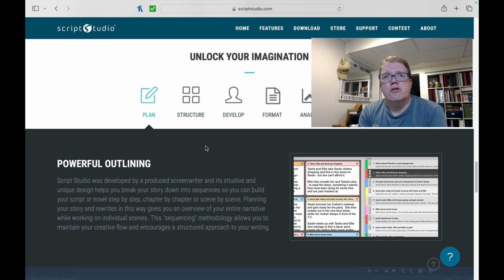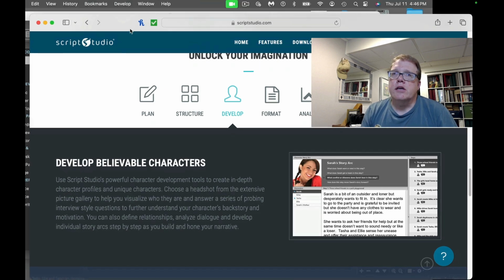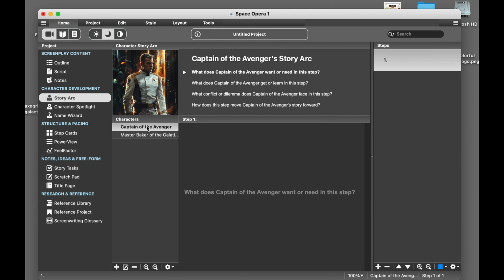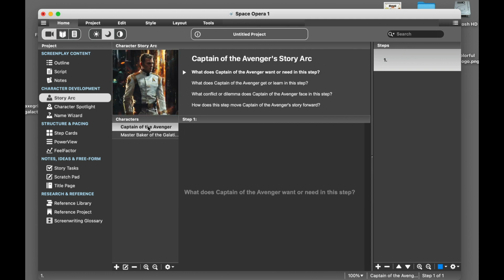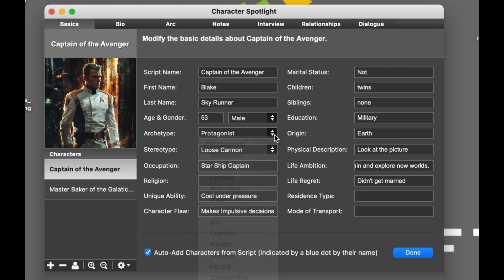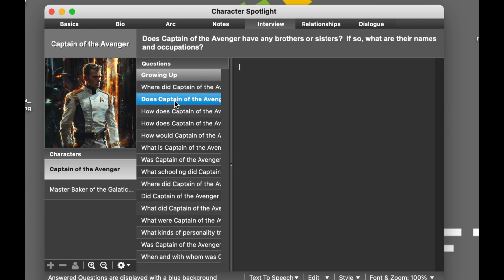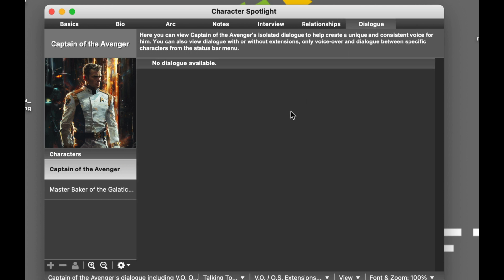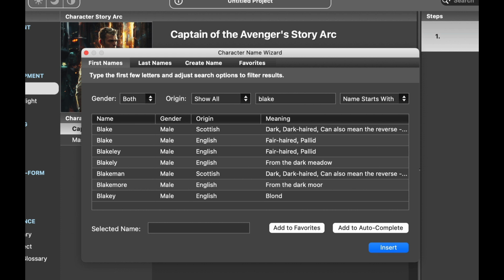Writers, looking for a software solution that helps to spice up bland characters?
Have a hard time making complex characters and looking for a solution.  Give Script Studio a look see.

Links to help out the channel and get discounts on software.

My equipment:
Blue Yeti Microphone:

Sony FDRAX53 Camcorder:

I have partnered with SoCreate if you enter my code SCREENWRITINGSCRIBE at checkout, they will take 20 dollars off your annual professional plan...just note that code is only good for the annual professional plan.